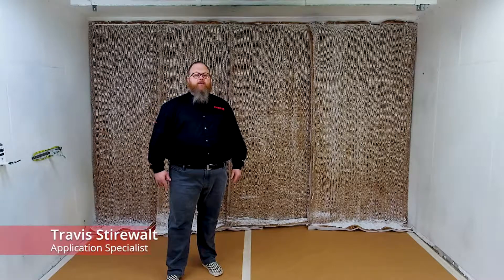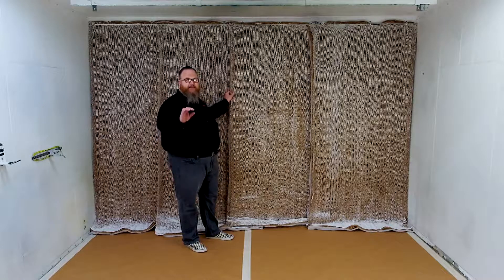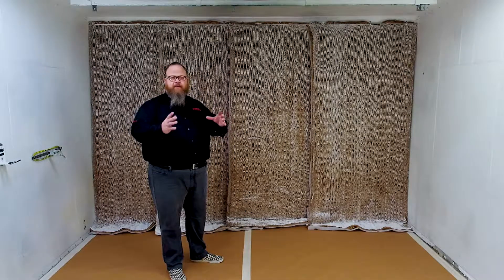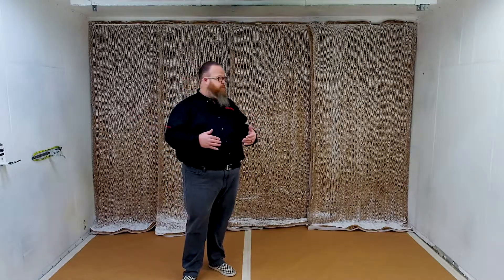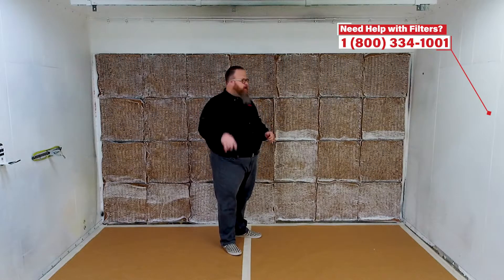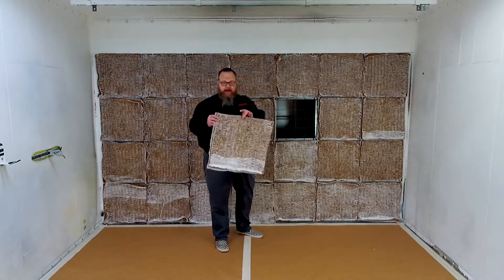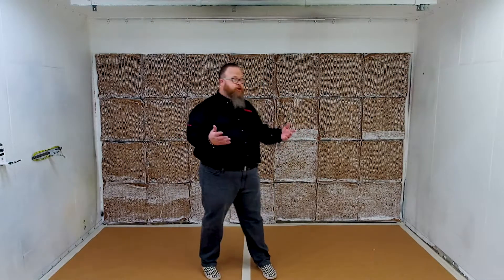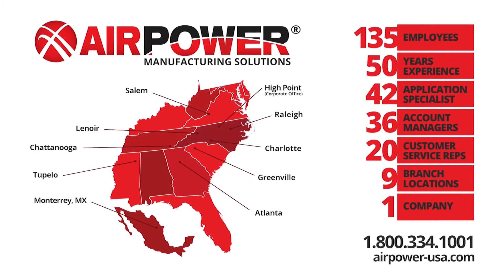Paper Filter Installation with Air Power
Learn how to install paper paint booth filters. Discuss best practices with exhaust roll media, cut pads and bag filters. Using COL-MET RP Arrestors W Series media and 20x20 cut pad filters of the same media.

Video filmed in the Air Power, Inc. Chattanooga Branch.